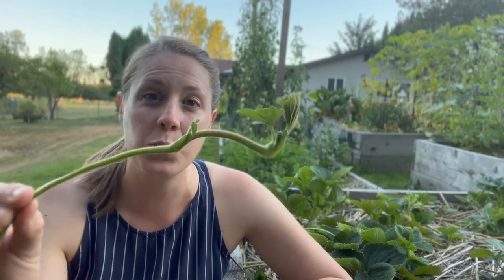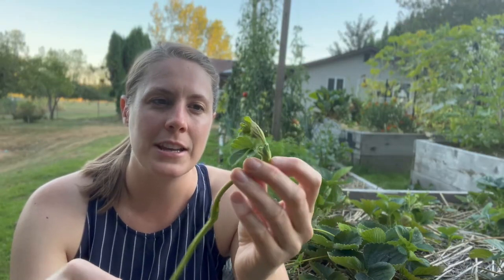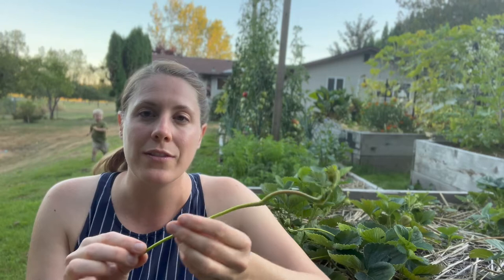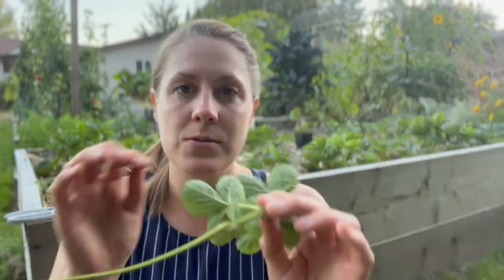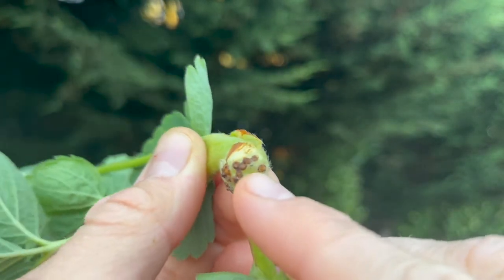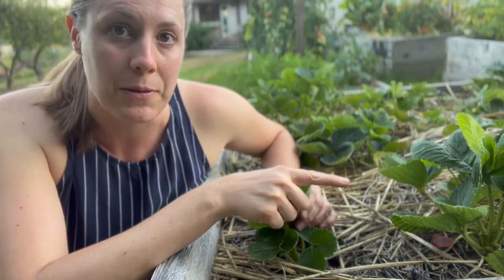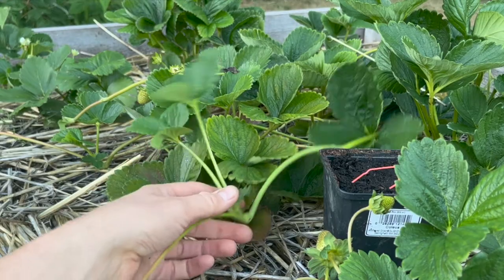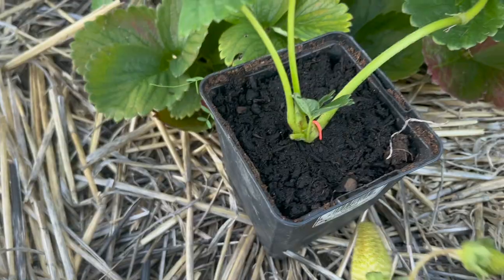What to do with STRAWBERRY RUNNERS | The Definitive Guide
If you're confused about what to do with strawberry runners, or maybe you didn't even know they existed, this video will clear everything up and give you guidance on how best to handle your strawberry crop for BIGGER and BETTER fruit production!

0:00 Intro
0:41 What are strawberry runners
2:03 June bearing vs ever bearing
3:19 Rooting runners
3:49 Reproduction options
7:33 Lifecycle of strawberry plant

Thank you for supporting our channel!  It means so much to us.